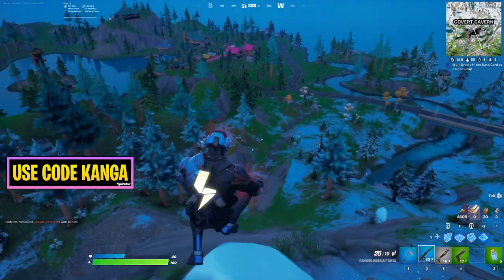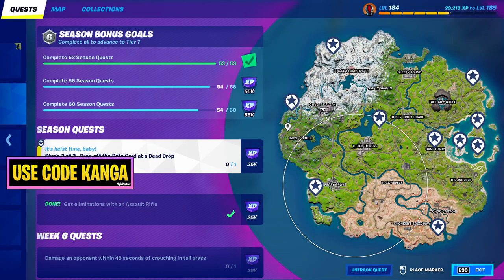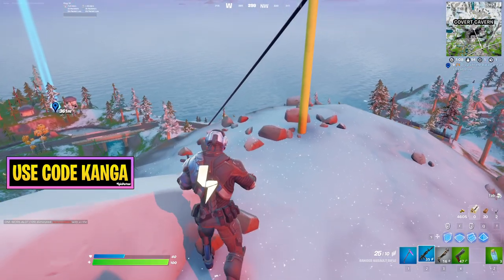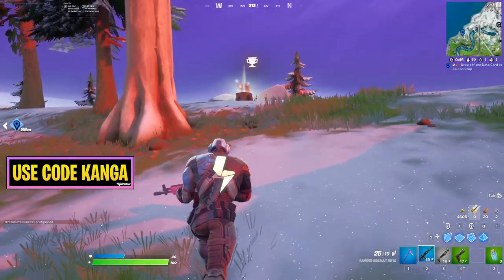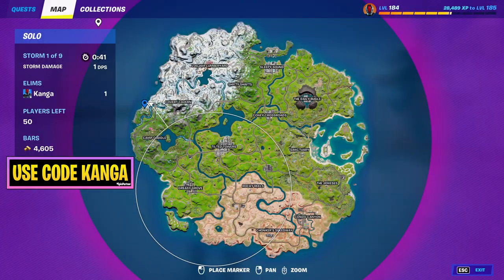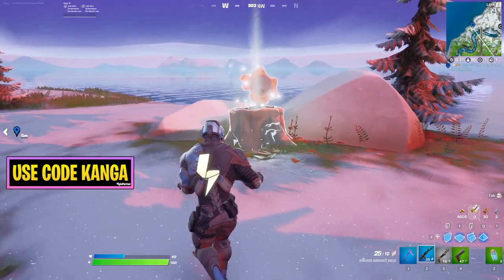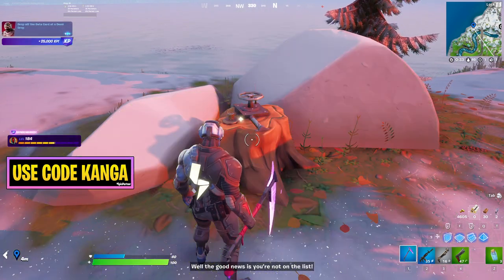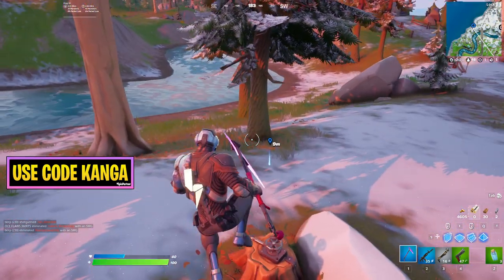Drop off the Data Card at a Dead Drop - Fortnite Challenge Guide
How to Drop off the Data Card at a Dead Drop
Fortnite Drop off the Data Card at a Dead Drop
In this video I show you how to complete the challenge to "Drop off the Data Card at a Dead Drop" which is part of the Fortnite Chapter 3 Quests.
To complete this challenge, you need to drop off the data card at a dead drop, which I show you how to do in this video